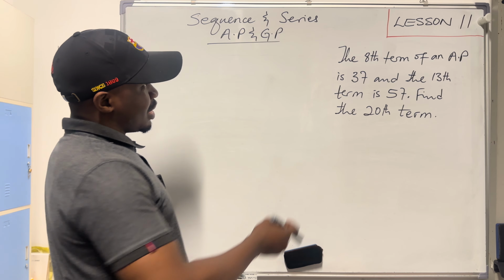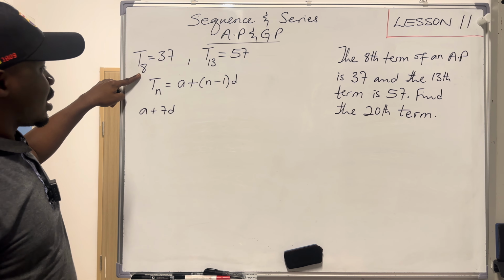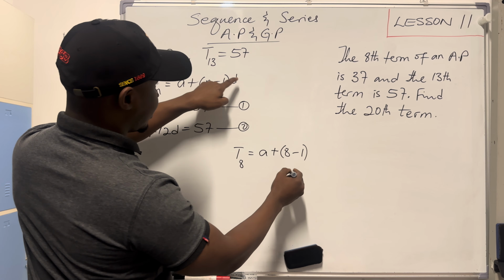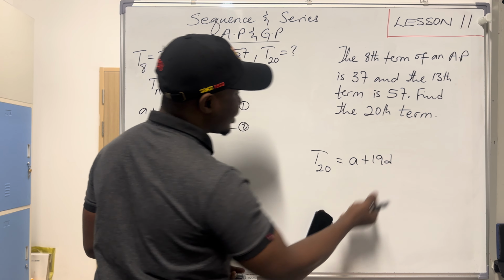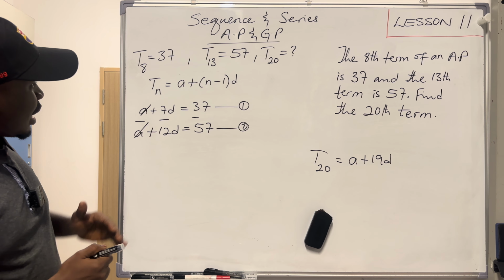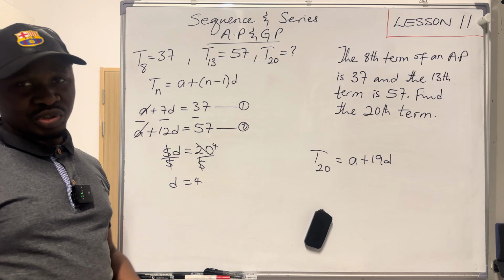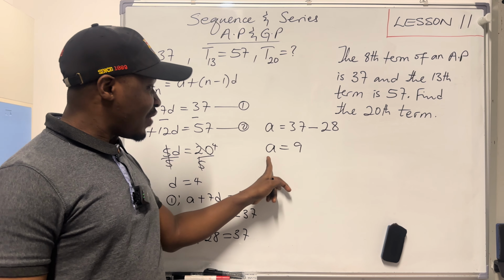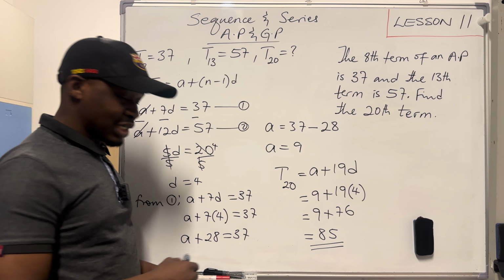Sequences and Series AP and GP : Lesson 11